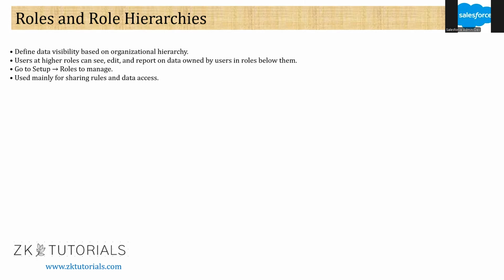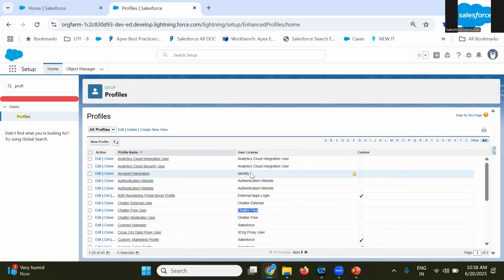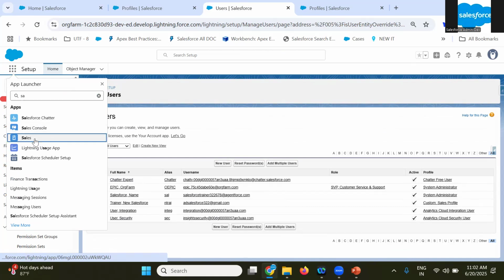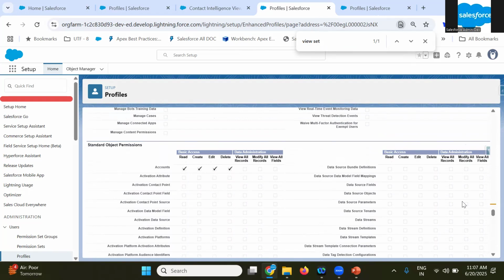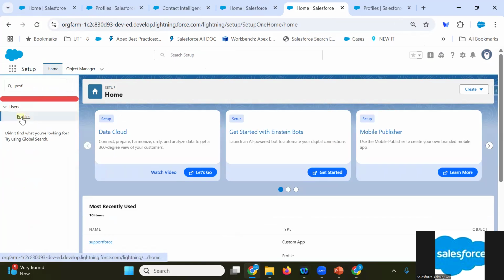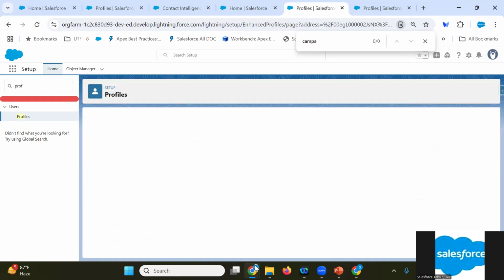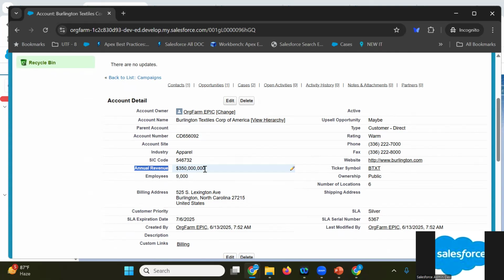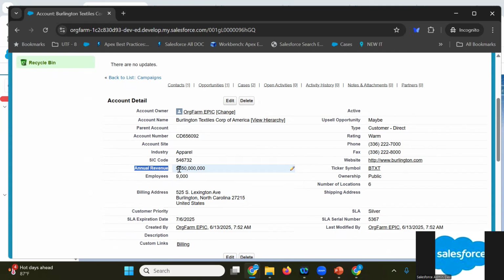3.2 Salesforce User Management Users, Roles, Profiles Part 2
3.2 Salesforce User Management Users, Roles, Profiles Part 2